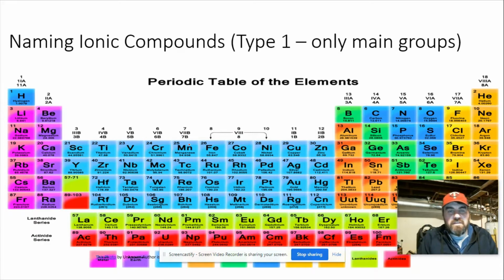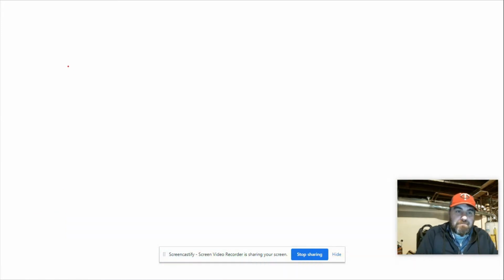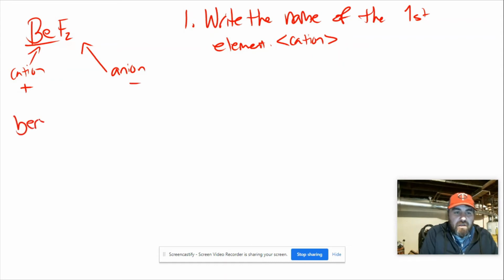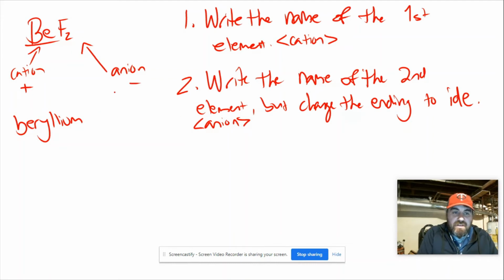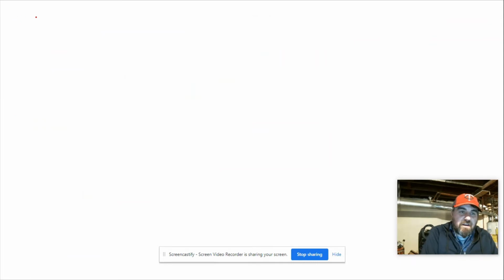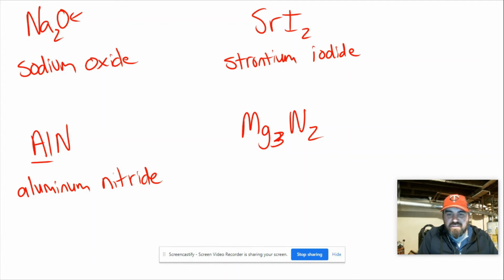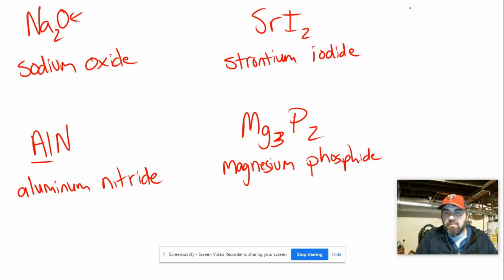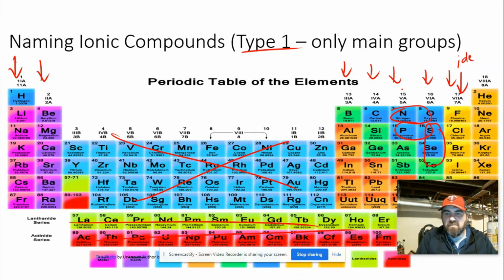Naming Type 1 Ionic Compounds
A Chemistry video explaining how to write the names for type 1 (main group) ionic compounds.

Instructions:
1. Find the name of the metal on the periodic table. Write it.
2. Find the name of the nonmetal on the periodic table. Change the last three letters to "ide." Write it after the metal. You're done.

Odd "ides" - oxide, nitride, hydride (rarely used), sulfide, phosphide, carbide (rarely used).